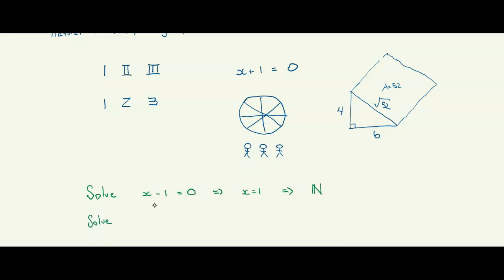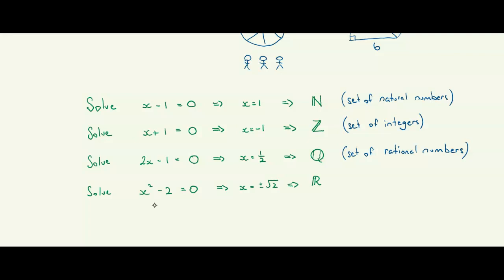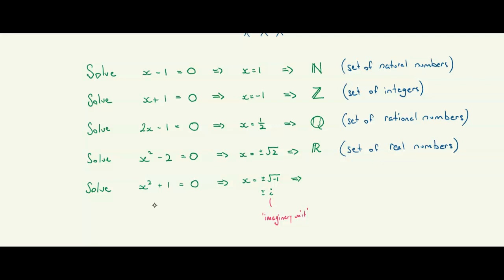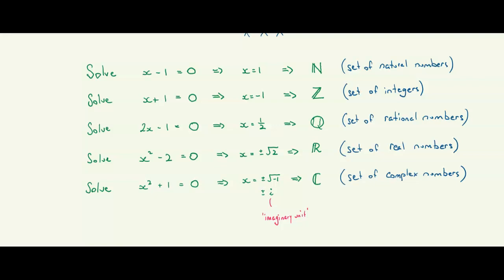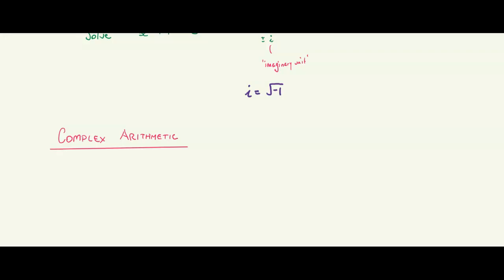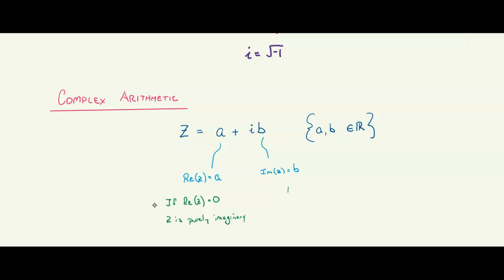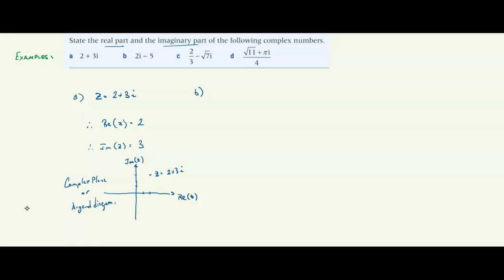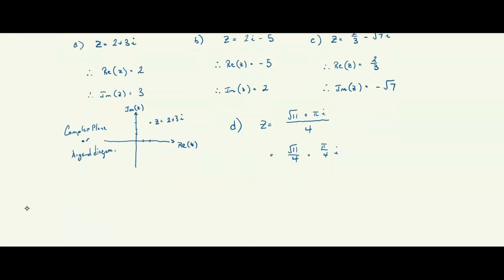Complex numbers - an introduction